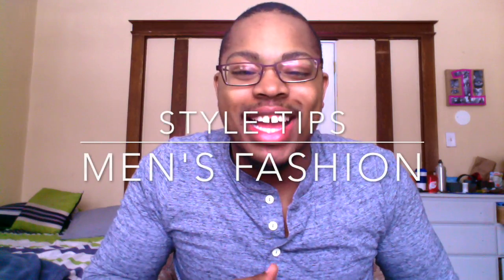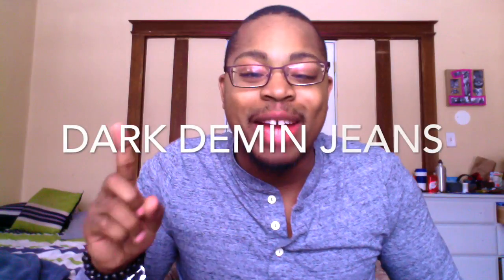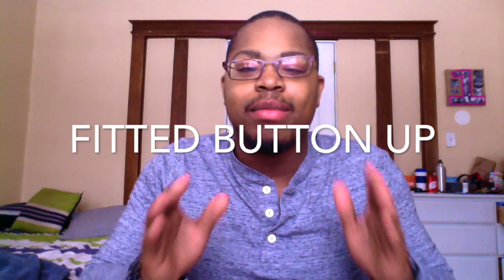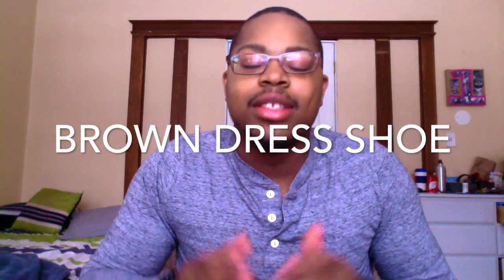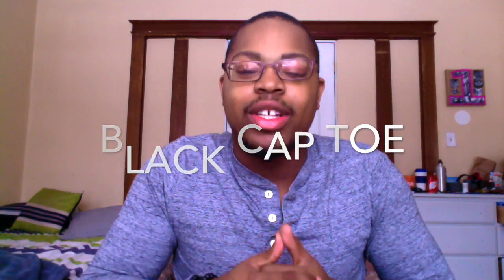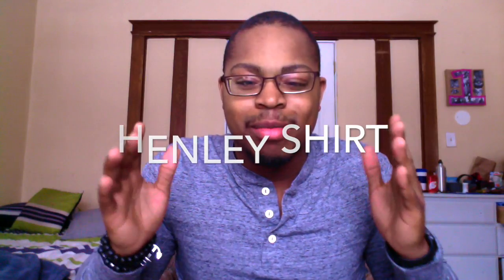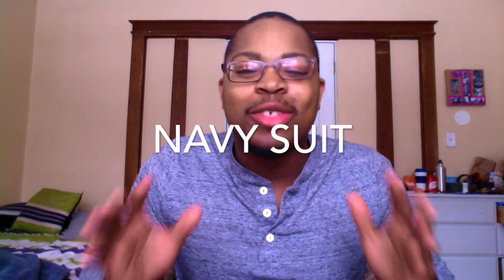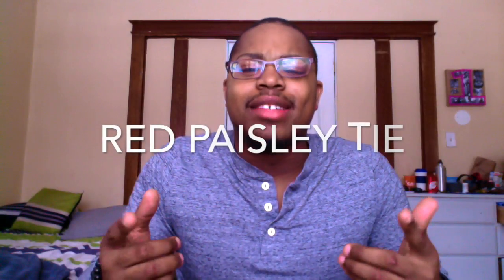Men's Fashion Series: 10 Essential Items Every Guy Should Own 2017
This video is about the top ten (10) Essential Items Every Guy Should Own. These style tips and advice comes from my experiences over the past two years of college. Making sure to find the best outfits can be the difference when making positive impressions on people. Looking at different scenery for dates can lead to different outfits. My goal is to teach people what to wear on a date. I have included different date night options and outfits as well as a brief look book at what exactly to wear in 2017. Also these option can be worn when deciding what to wear on a first date.

Learning to mature and develop more sophisticated outfits will change the quality of your life. These personal style tips should enhance any outfits you create and change the way people look at you. As you learn how small cheap changes can further your wardrobe, I hope it helps you find your own personal style! These tips will answer the question. How to dress well for men. This will tell you what not to wear.

▼ ▽ FIND JAHMILNATION ELSEWHERE

▼ ▽ JAHMILNATION NOTES

Helping the best and brightest shine through fashion on YouTube because the subs deserve the best!